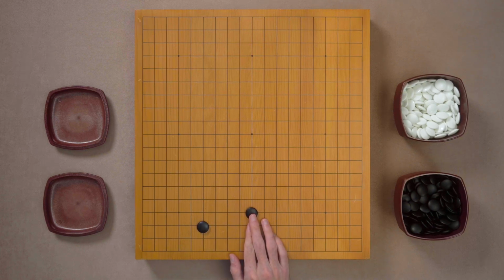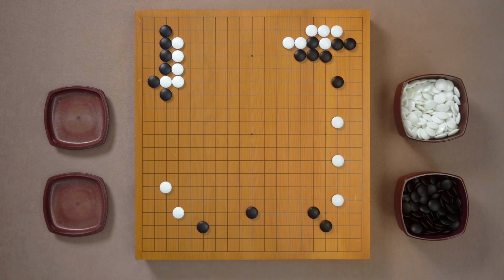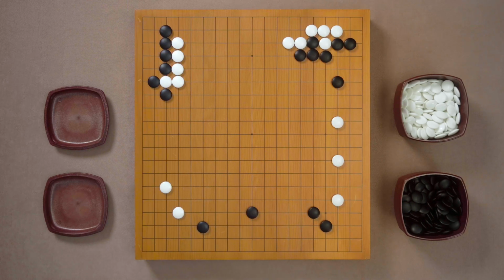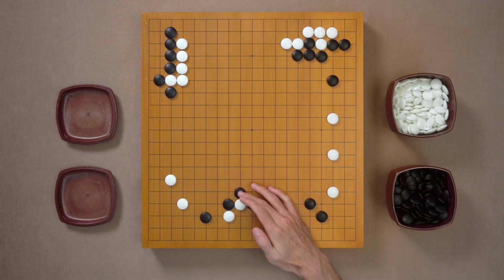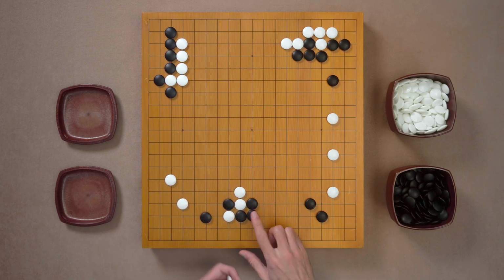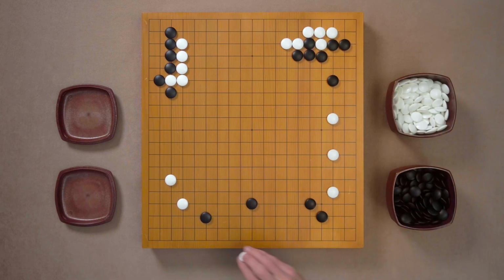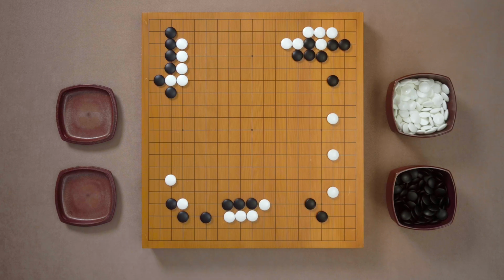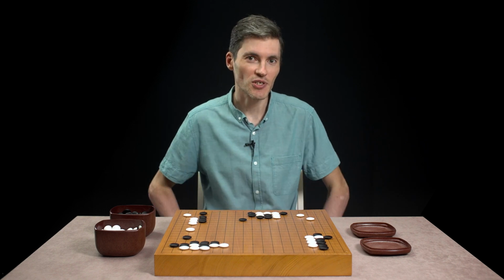How to Attack and Defend the Enormously Big Super Giant Extra Large Royal Knight's Move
Learn how to handle Daidaigeima invasions. With clear explanations and interesting game examples, this video is perfect for intermediate level players looking to get better at this important shape.

🆓 Would you like to support the free content on this channel?

00:00:00 When does an invasion become possible?
00:00:33 Daidaigeima
00:01:55 A typical mistake
00:03:01 Unnecessary complications
00:03:59 Standard variations
00:09:07 Giving up one stone